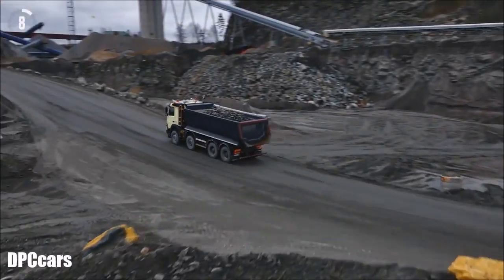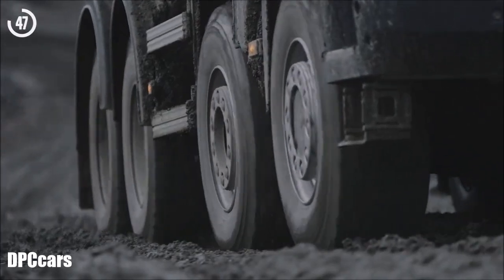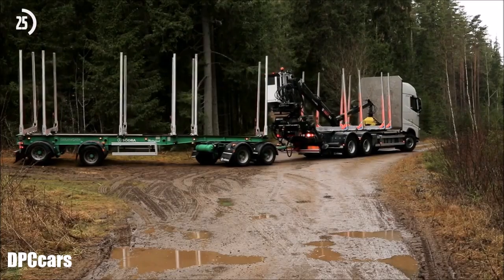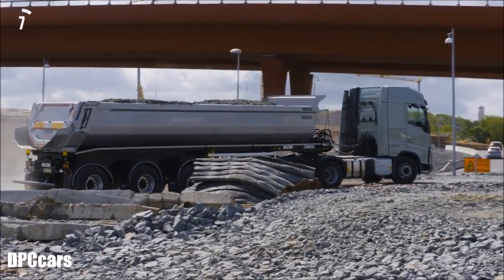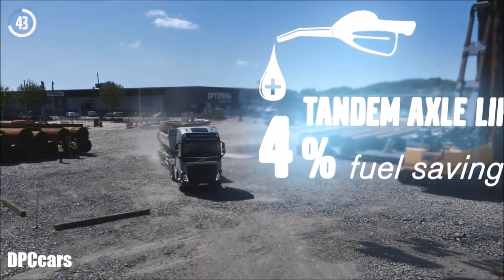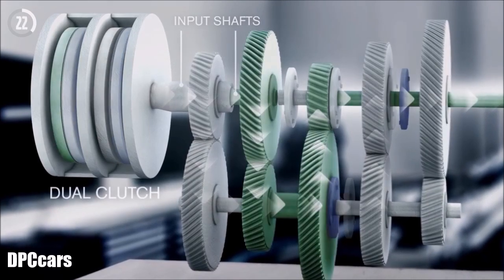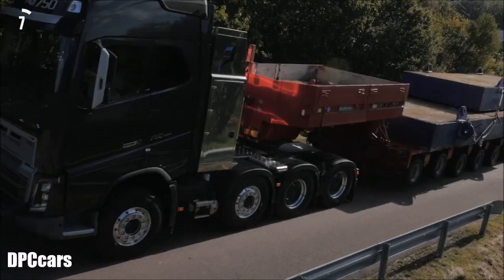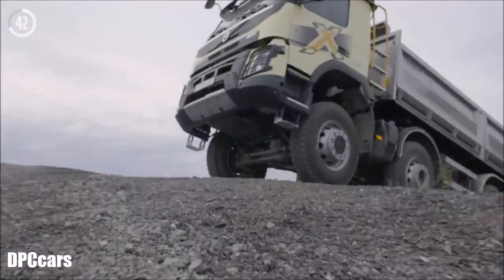Volvo Trucks Technology and Features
Featuring:

- Automatic Traction Control
- Dynamic Steering
- Tandem Axle Lift
- I-Shift Dual Clutch
- I-Shift with crawler gears